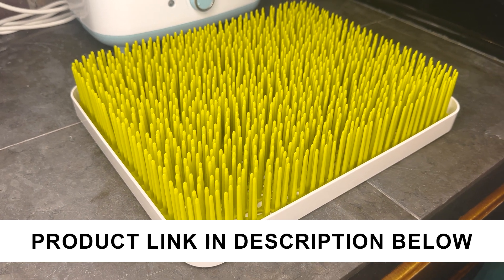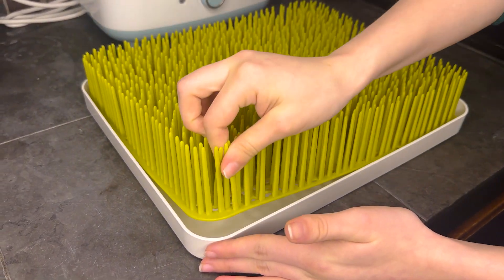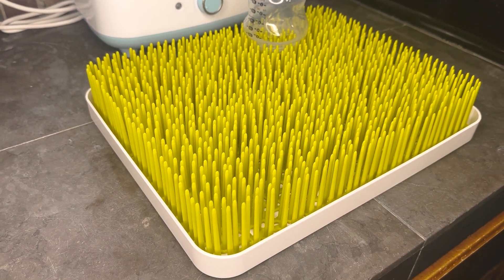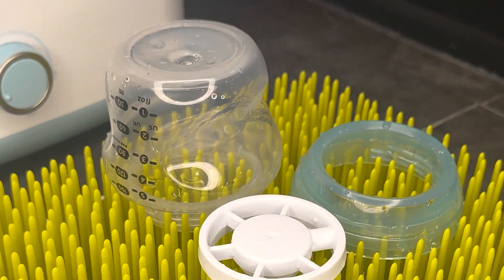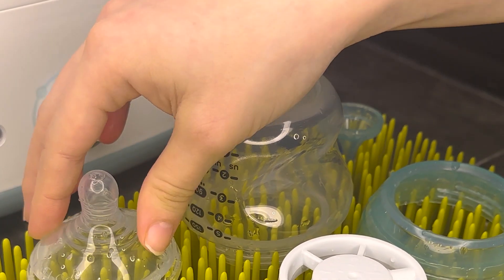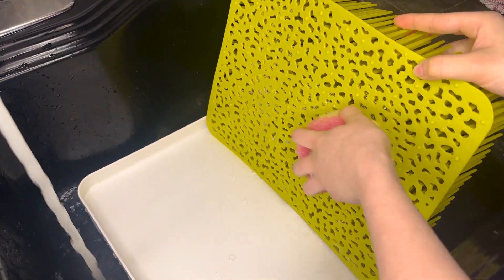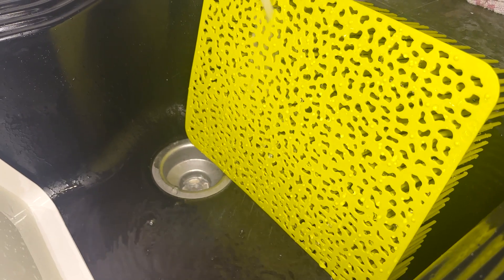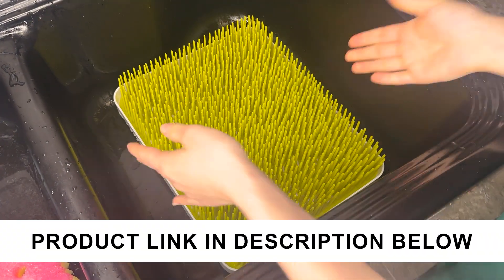Boon Lawn Countertop Baby Bottle Drying Rack